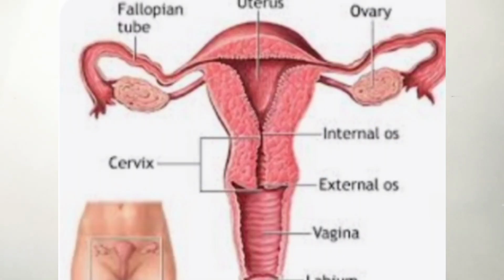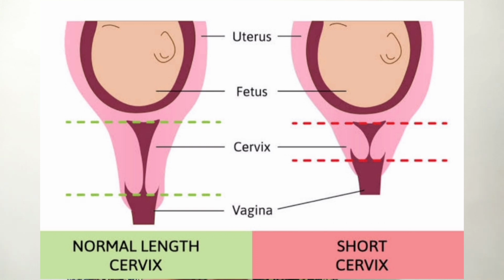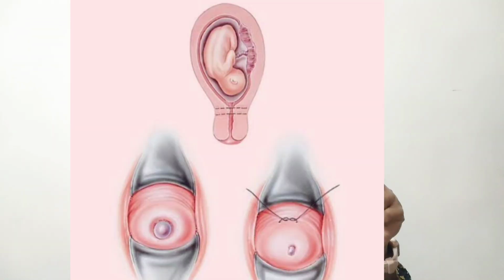Why Cervical Stitches during pregnancy?| Dr. Abinaya Vijayakumar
Want to know all about cervical stitches aka cervical encirclage?

then watch this video till the very end!

00:00 - Introduction
00:54 - What is cervix?
01:25 - Short cervix
01:50 - What is cervical stitches?
02:36 - Inducations for cervical stitches
03:23 - How id cerclage done?
03:45 - After-care of cervical stitches